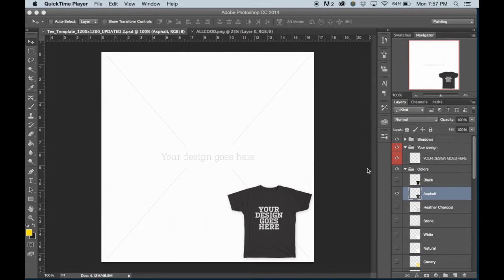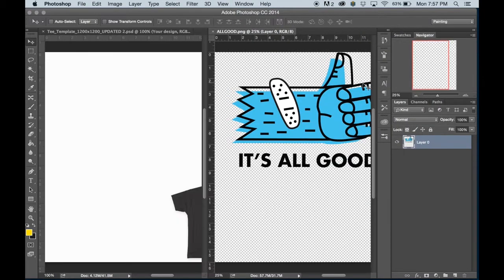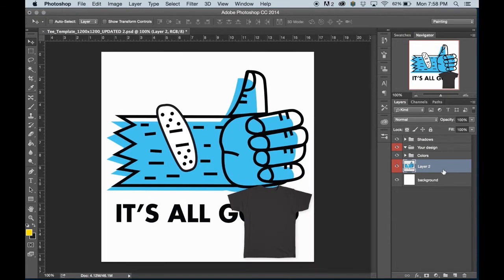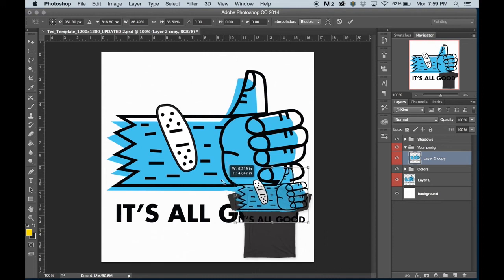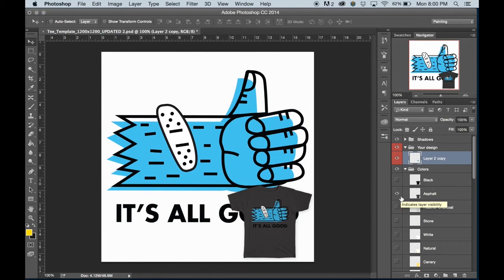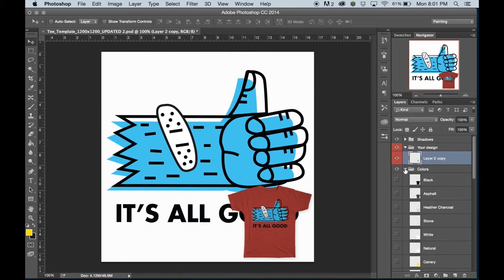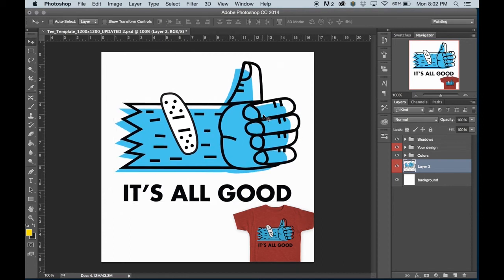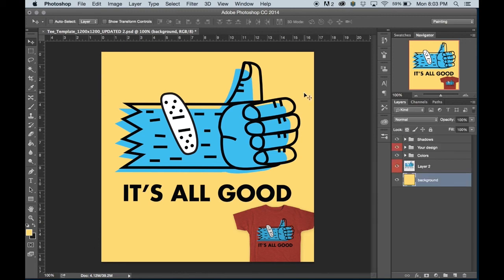Threadless Tutorials: Preparing your Submission Image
Follow this handy video tutorial on how to prepare your designs for voting and then submit it